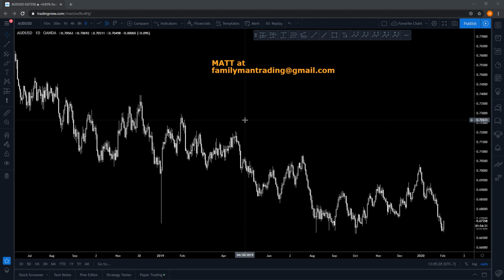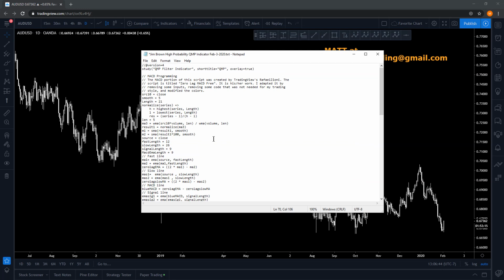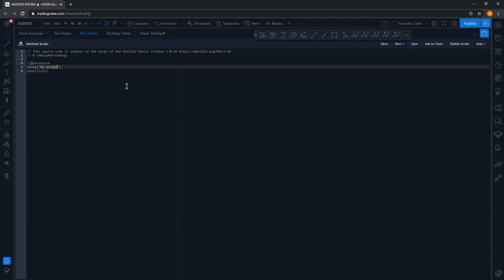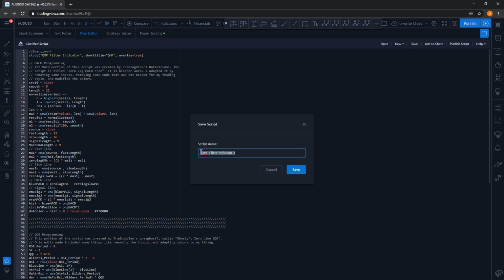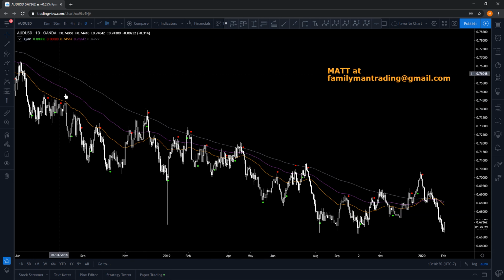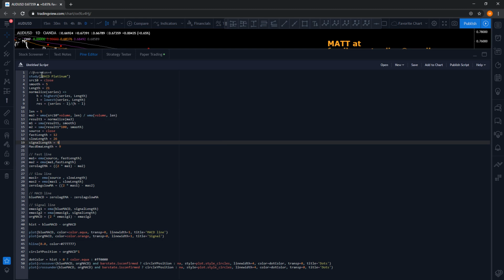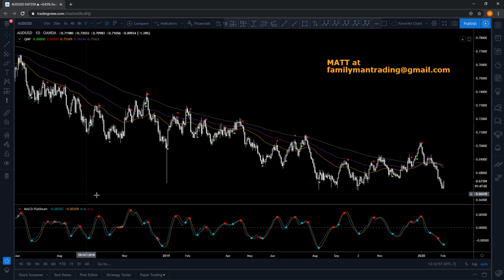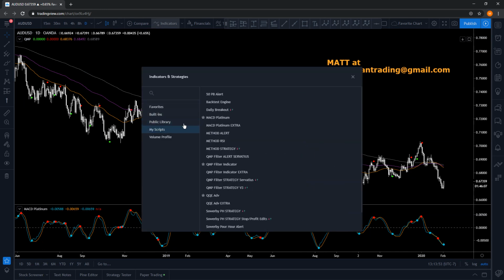Adding Jim Brown's High Probability Scripts to TradingView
How to add Jim Brown's High Probability trading system indicators to your TradingView.com platform STEP-BY-STEP.